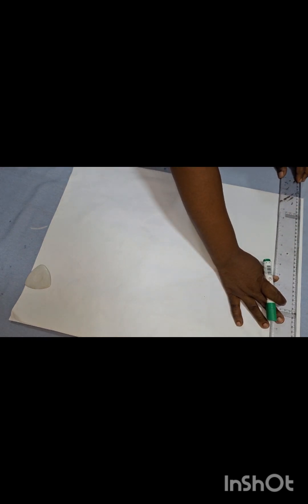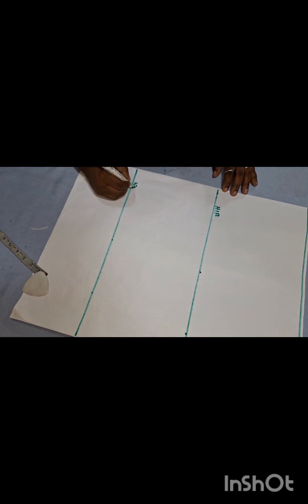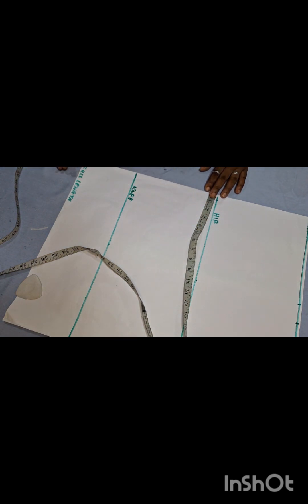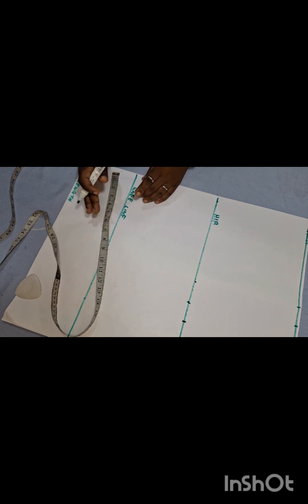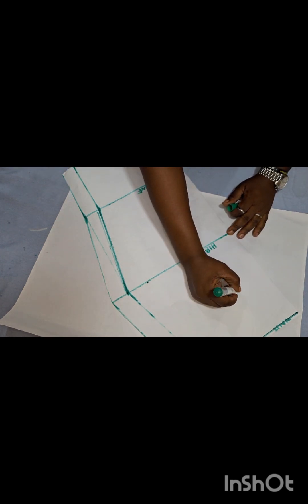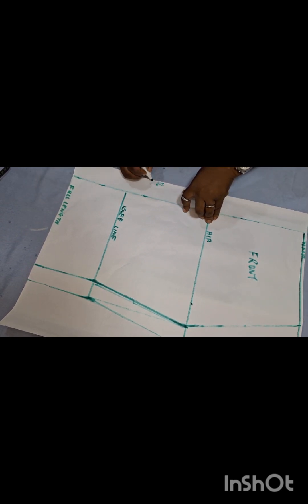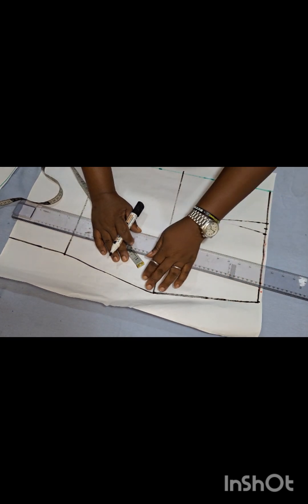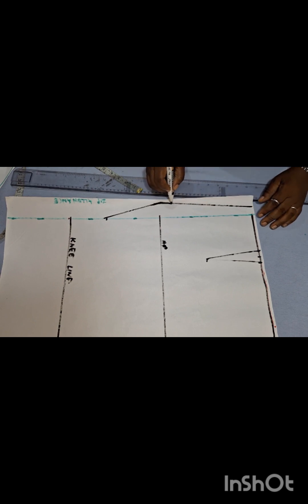Drafting Fitted Skirts with Butt Tightening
Learn how to draft a  fitted skirt with tightening at the butt . It's easy to make